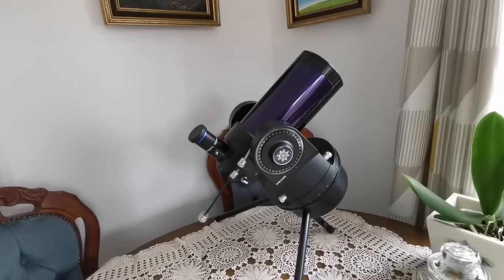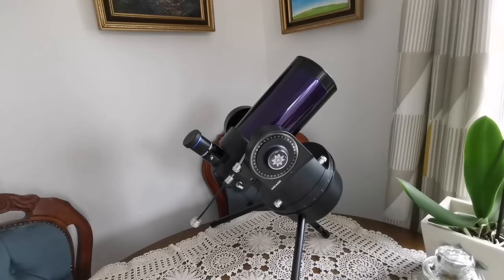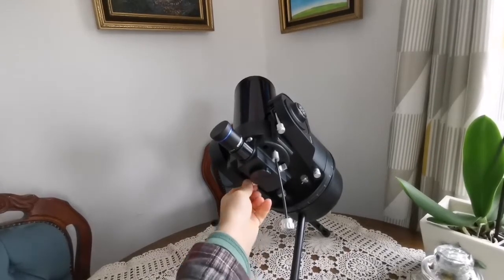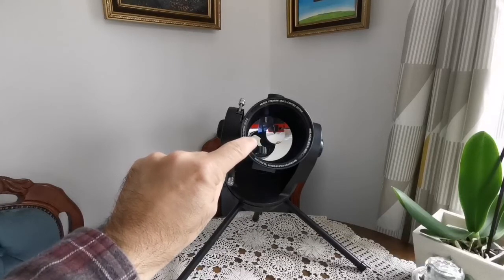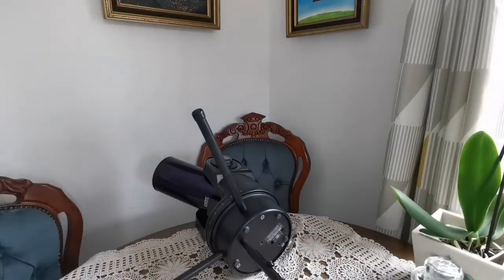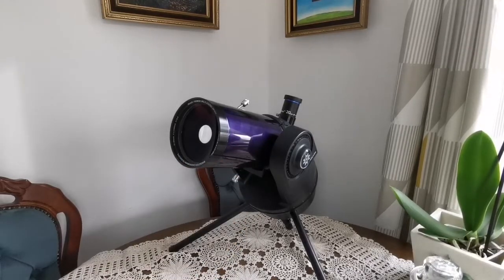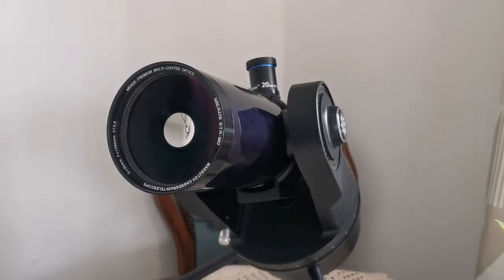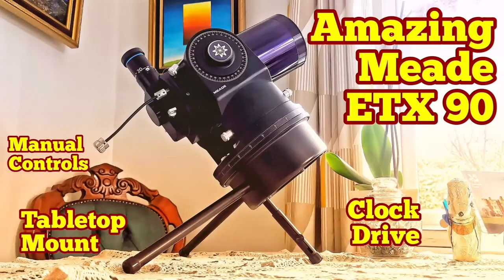Amazing Meade ETX 90 Tabletop Mount Maksutov Telescope